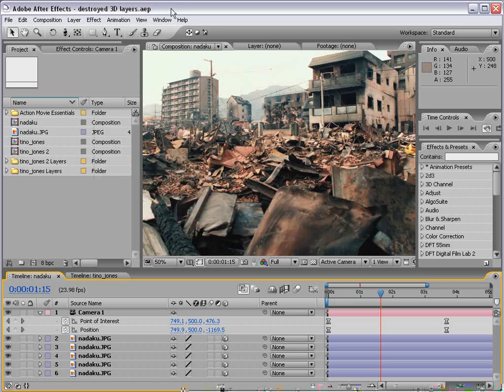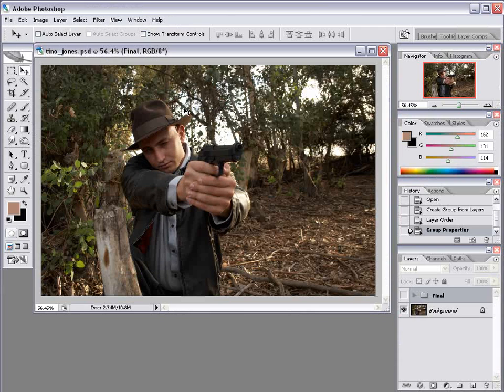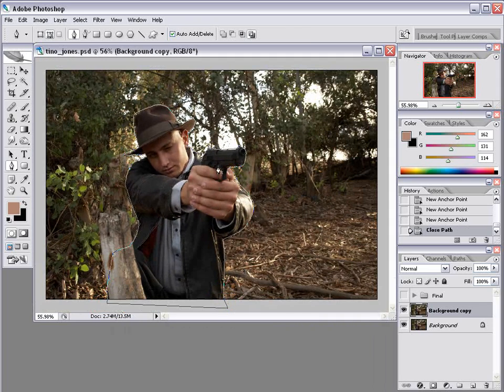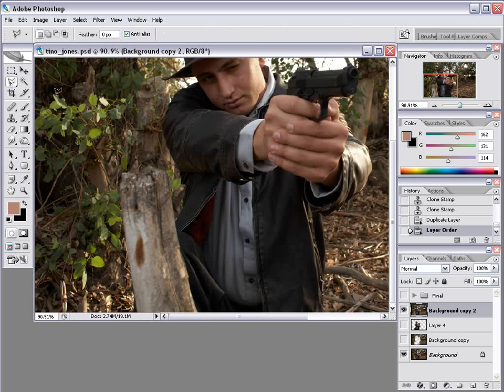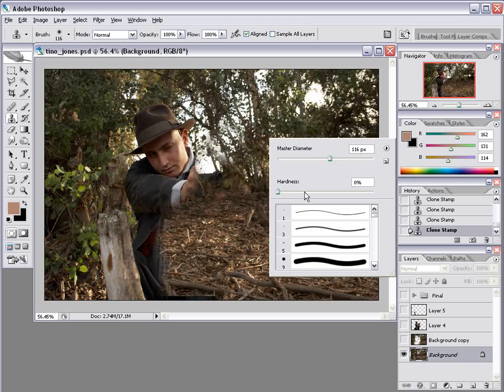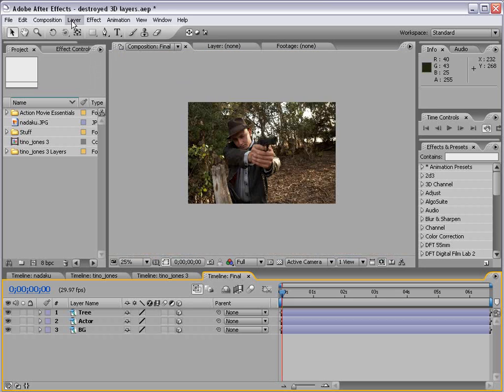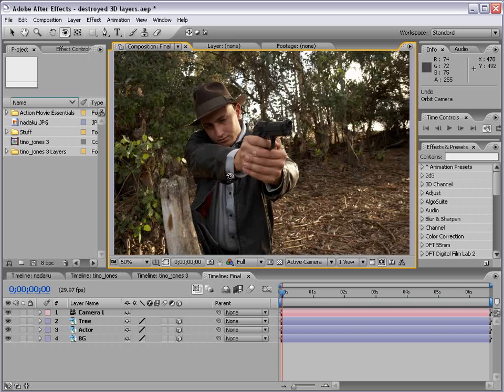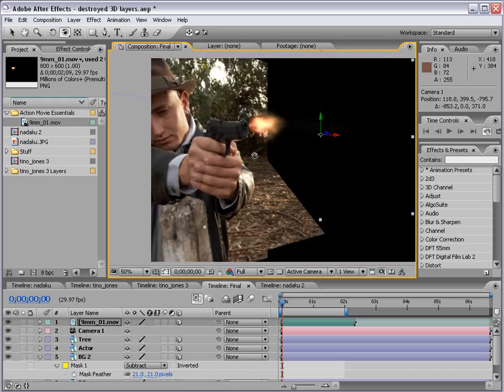VFX ( ADOBE AFFTER EFFECT) Tutorials & Post Production Tools 13